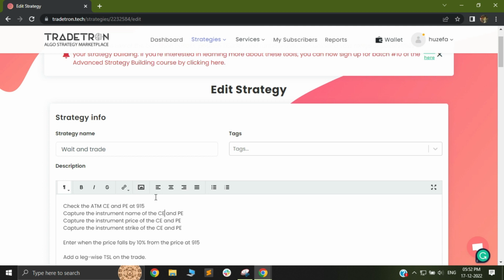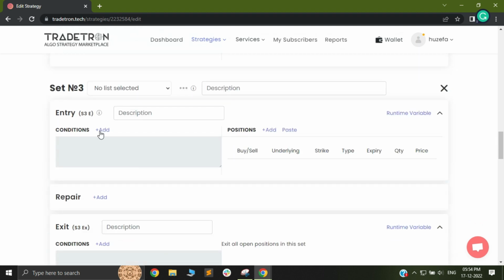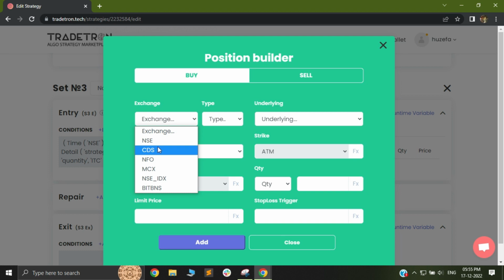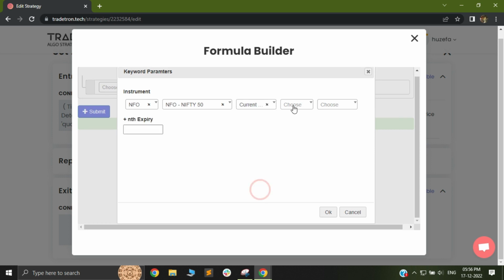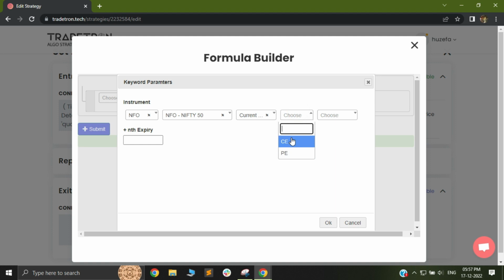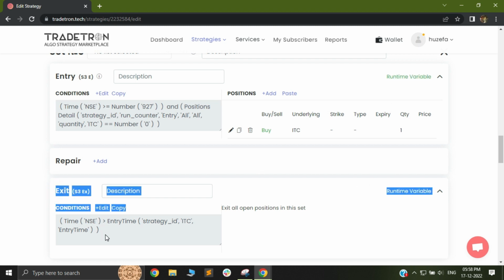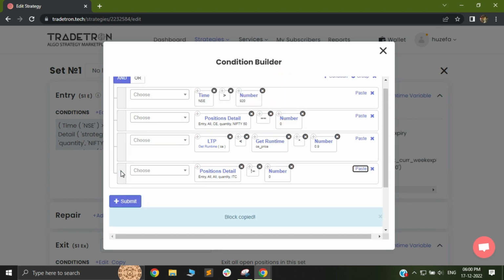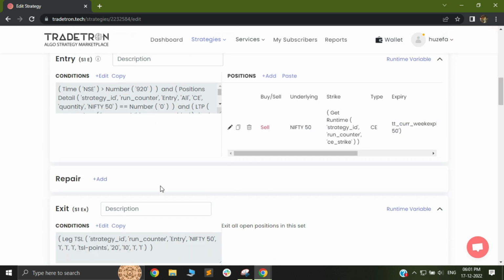Generate variables at any time for Wait and Trade